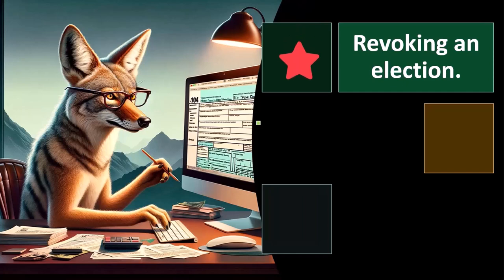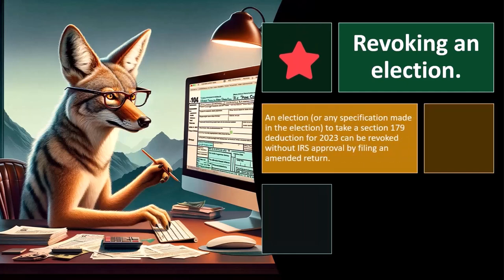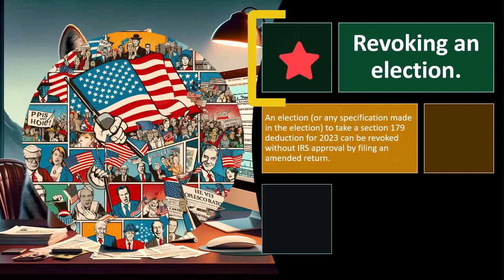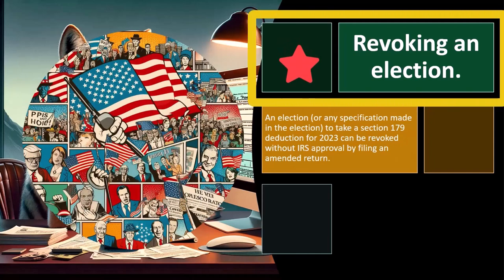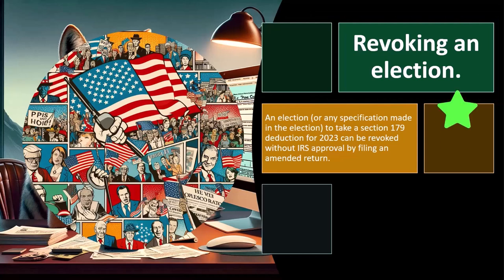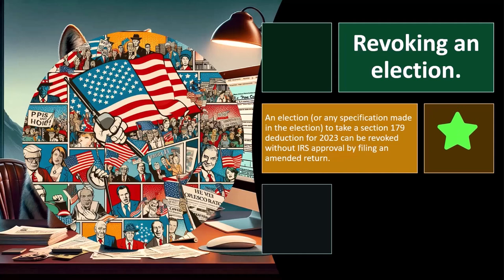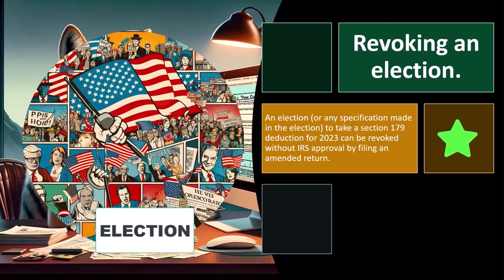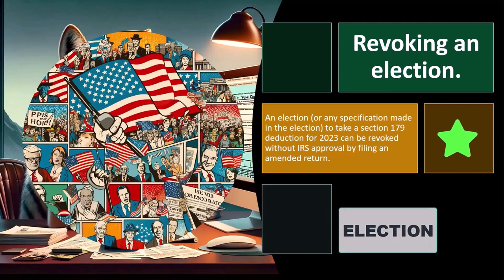Revoking an Election Tax 2023-2024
"Discover the procedures for revoking an election tax for the fiscal year 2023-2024. Our comprehensive guide outlines the steps involved, including eligibility criteria, documentation requirements, and potential implications, empowering you to make informed decisions regarding your tax strategy."